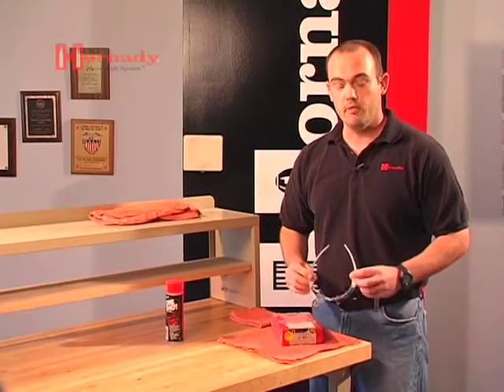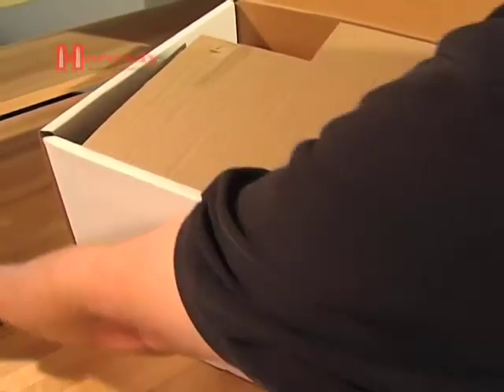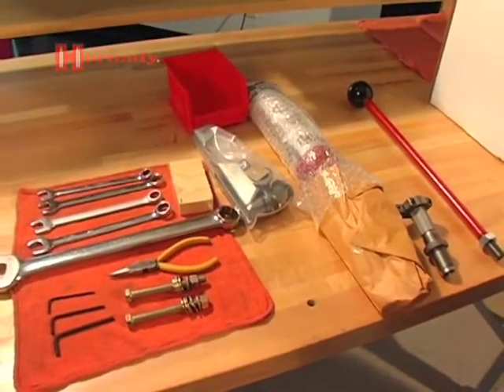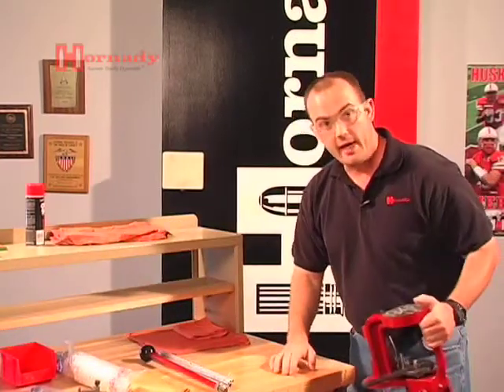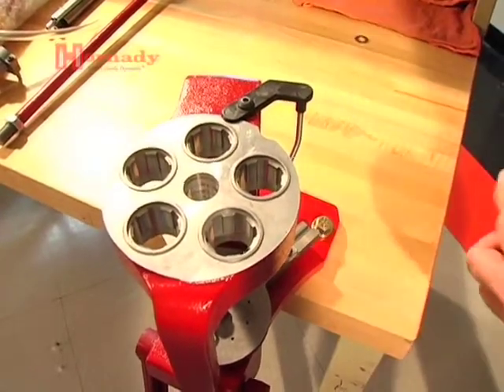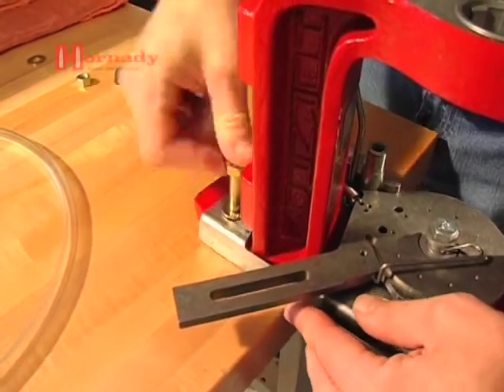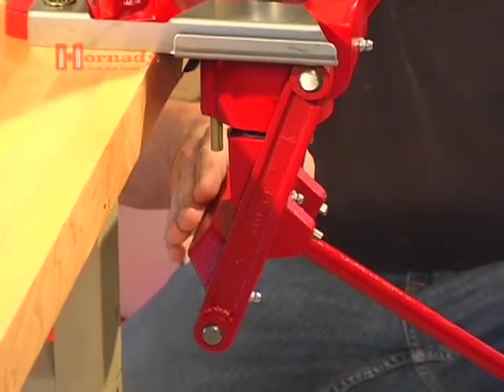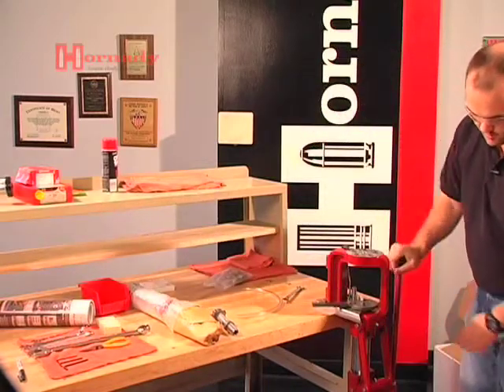Lock-N-Load™ AP Instructional Videos (1 of 12) Mounting from Hornady®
Instructions on how to mount the Lock-N-Load™ AP.